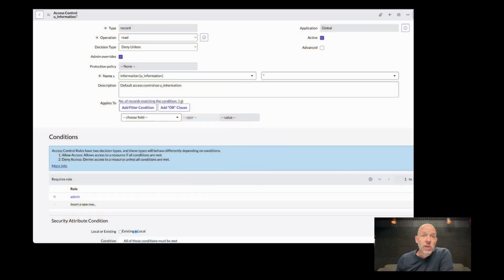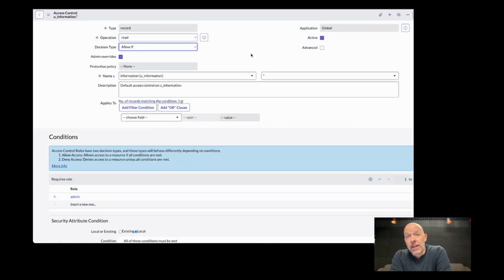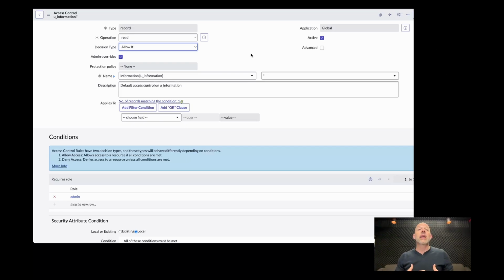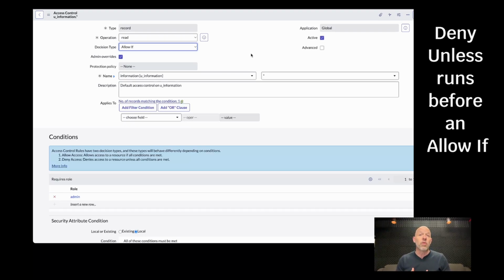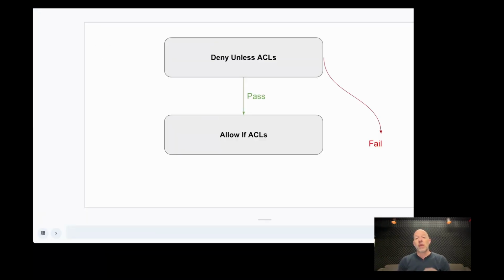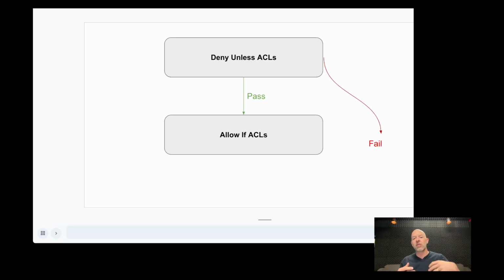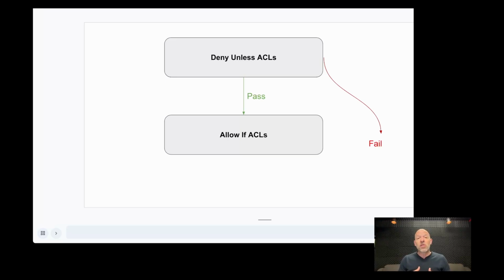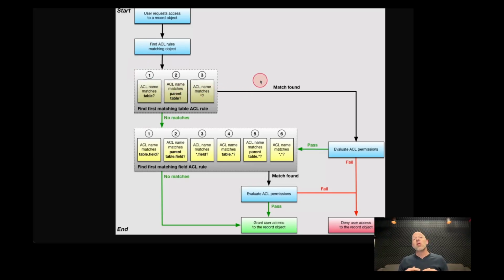Allow If, Deny Unless, How does ServiceNow Decision Type work on ACLs?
Understanding the Decision Type Field in ServiceNow ACLs

Are you confused about the "Decision Type" field in ServiceNow Access Control Lists (ACLs)? This video will break down how the "Allow If" and "Deny Unless" values impact ACL operation, ensuring you have a clear understanding of how to control user access effectively.

Key points covered:

The role of the Decision Type field: Learn how this field determines the conditions under which access is granted or denied.
Allow If: Discover how "Allow If" ACLs grant access when specific conditions are met, and how to set up these conditions.
Deny Unless: Understand how "Deny Unless" ACLs deny access unless certain conditions are met, and explore common use cases.
ACL evaluation order: Learn how the order of ACLs and their decision types affect the final access outcome.
Best practices: Gain insights into effective ACL design and management, including tips for avoiding common pitfalls.
Watch this video to:

Clarify your understanding of ACLs.
Learn how to control user access precisely.
Avoid common ACL-related errors.